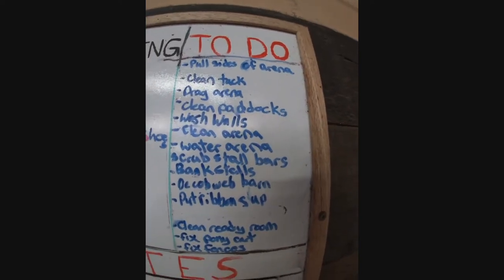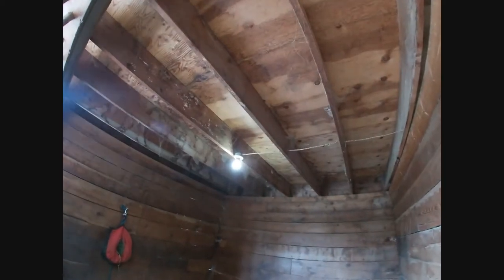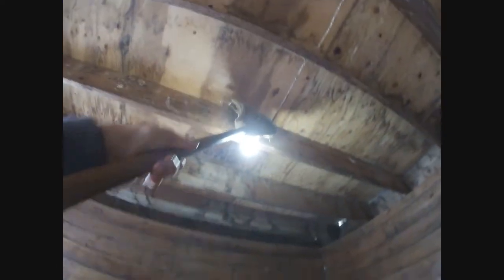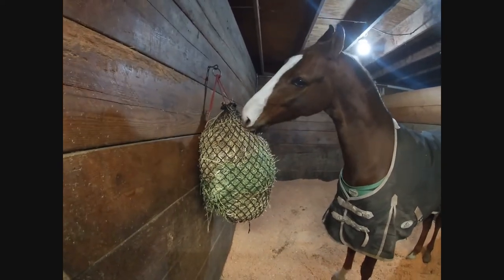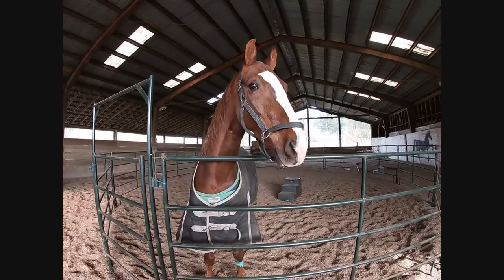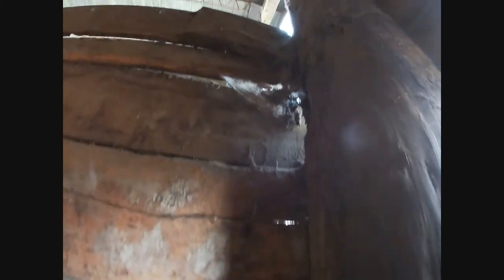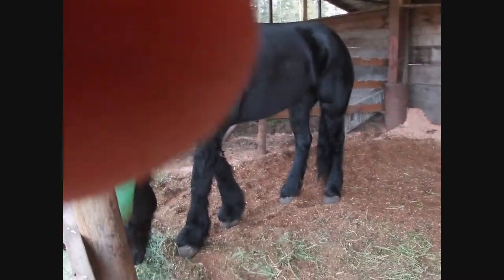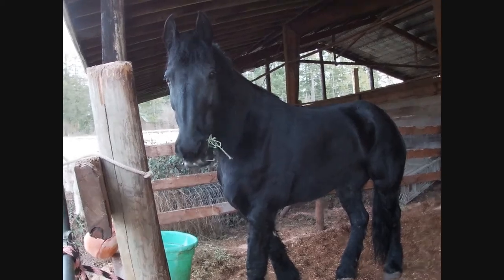Barn Vlog #44 Shinanigans At The Barn!!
PLEASE NO MEAN COMMENTS! LET US KEEP THIS POSITIVE! IF ANYONE HAS ANY QUESTIONS DO NOT HESITATE TO ASK DOWN BELOW! Hi everyone! Please join me on my journey to the World's Championship Horse Show! My name is Ashley and I am an American Saddlebred trainer in Canada! I am a professional horse groom and trainer from Canada. Over my 20+ years of experience I have had the privilage of working with and learning from some of the world's top American Saddlebred trainers and grooms! I am here to show how we train some of our horses in Canada. I am also doing these videos in order to hopefully allow our clients to to keep updated on their favorite lesson or training horses!